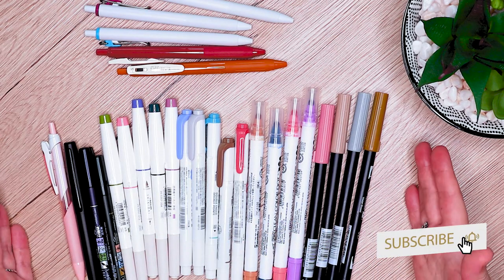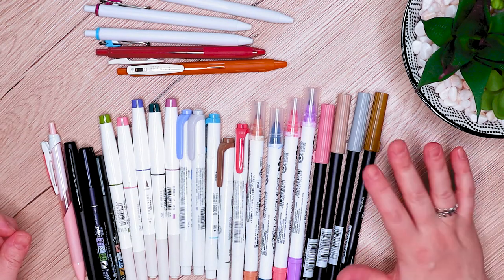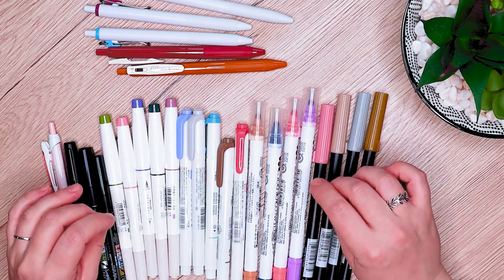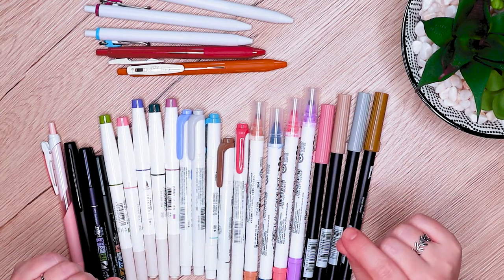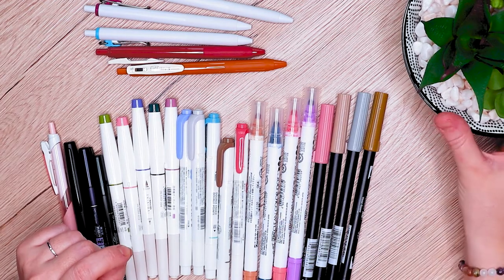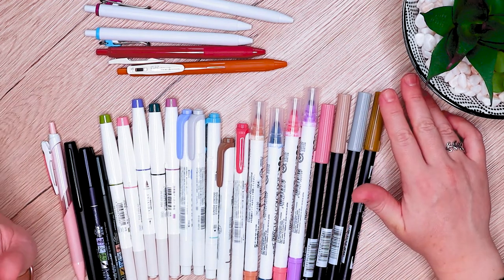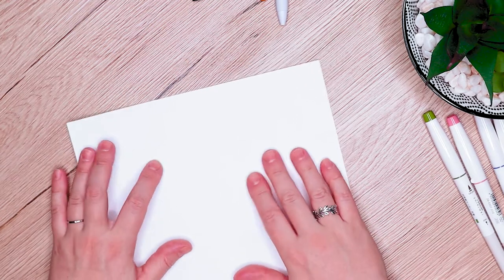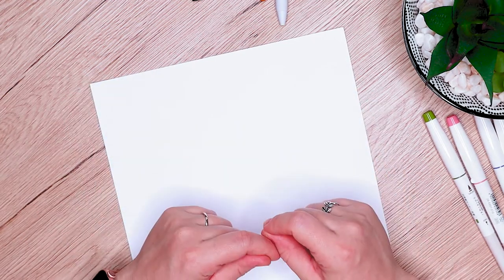Best Pens for Hobonichi Planners // My Favorite Pens in 2022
These are some of my personal recommendations for the best pens out there for Hobonichi Planners. As these are my favorites in 2022, the collection might still change, but for now, I absolutely love these pens!

I wanted to film a planner video that touched more on the tools I use since I get a lot of questions about them. Well, for the most part, my pens are my main tools. At least my main functional tools.

Hope this video inspires you to try some of these!

Looking to join a fun community of like-minded book lovers?

// MY FAVE WRITING BOOKS AND RESOURCES:
○ Strangers to Superfans
○ On Writing
○ Save the Cat Writes a Novel
○ The Emotion Thesaurus
○ The Positive Trait Thesaurus
○ The Negative Trait Thesaurus
○ The Emotional Wound Thesaurus

// MY FILMING GEAR:
○ Ring Light
○ Vlogging tripod

// ABOUT ME:
I have spent most of my life waiting to meet a witch, vampire, or at least get haunted by a ghost. In between failed seances and many questionable outfit choices, I developed a keen eye for the extra-ordinary.

When not writing, I spend my free time reading and binge-watching television shows in my pajamas. Currently, I reside in Toronto, Canada with my husband who is not a creature of the night.

I am a Scorpio and a massive advocate of leggings for pants.

// HAPPY MAIL:
Queensway High PO
Toronto, Ontario, M8Y 1H0
Canada